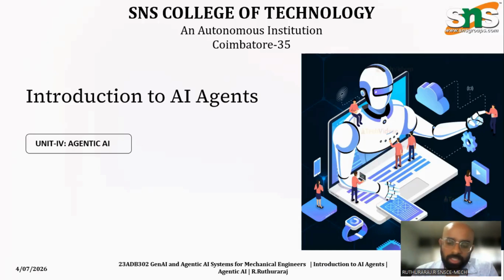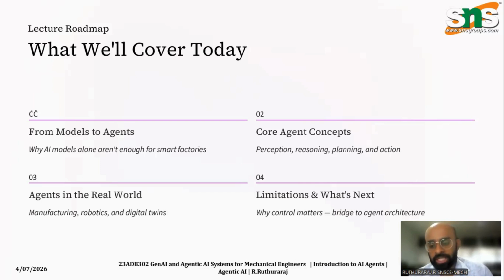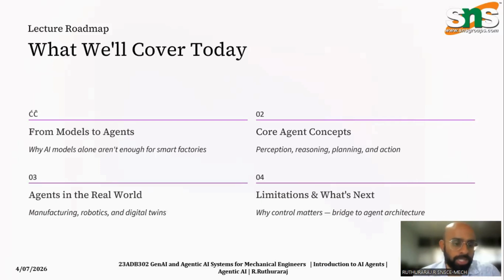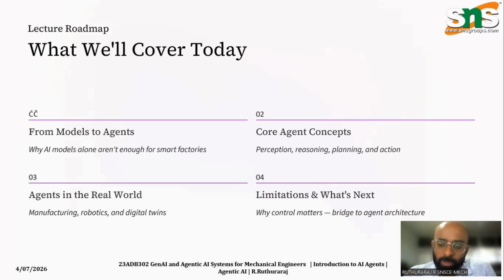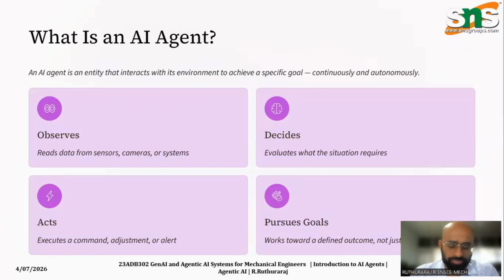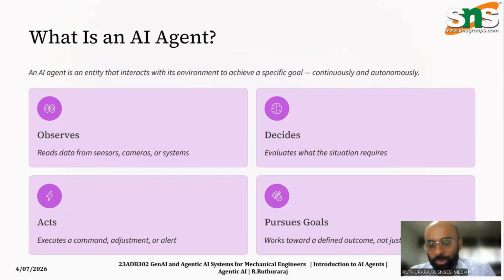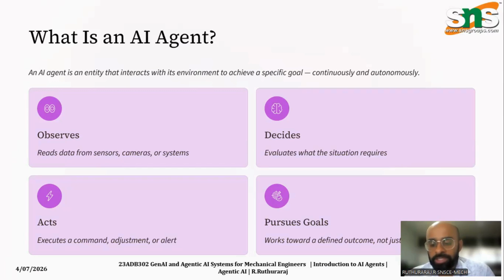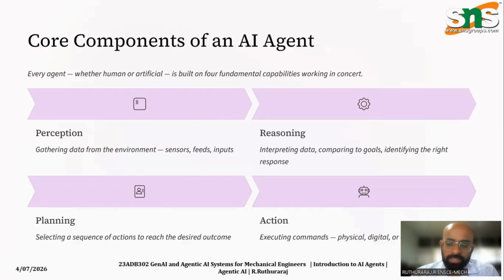Lecture Video on AI Agents | Gen AI for Mechanical Engineers | SNS Institutions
🤖 Lecture Video on AI Agents | Gen AI for Mechanical Engineers

This lecture introduces AI Agents, an important concept in Generative AI, and explains how intelligent systems can perceive, reason, and act to solve engineering problems autonomously.

🔍 In This Lecture, You’ll Learn:

✅ What are AI Agents and how they work
✅ Components of an AI Agent – perception, reasoning, memory, and action
✅ Types of AI Agents and autonomous workflows
✅ Difference between chatbots, assistants, and AI agents
✅ Applications of AI Agents in mechanical engineering and manufacturing

🎯 Who Should Watch:
Mechanical Engineering and Mechatronics students
Learners exploring Generative AI and intelligent systems
Engineers interested in AI-driven automation and workflows

This lecture builds a foundation for understanding how AI Agents can support engineering tasks, improve productivity, and enable smarter decision-making in modern industries.